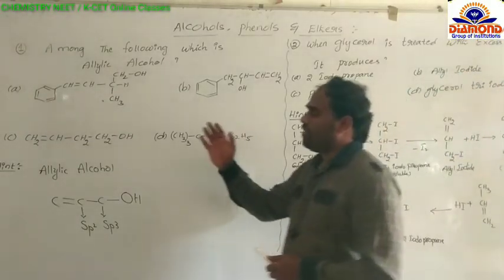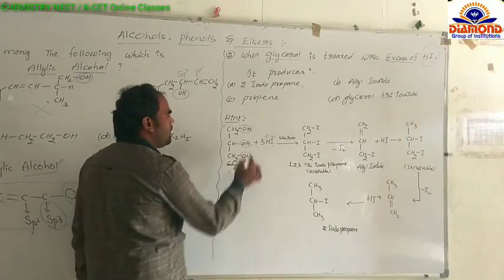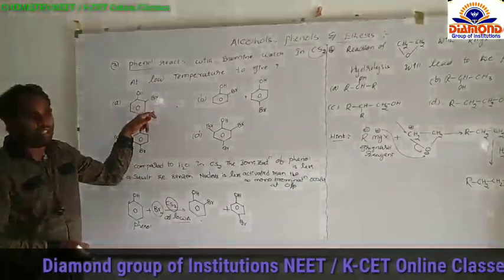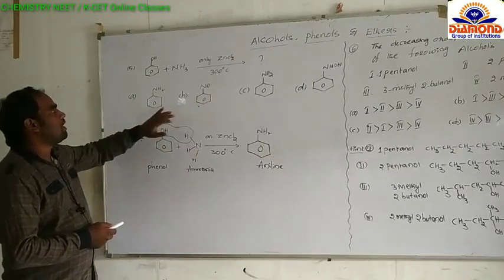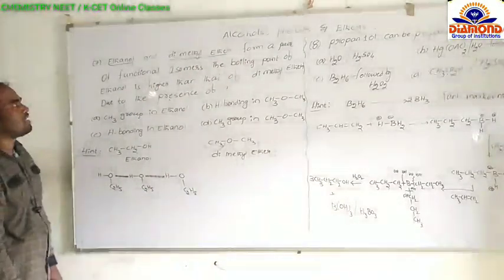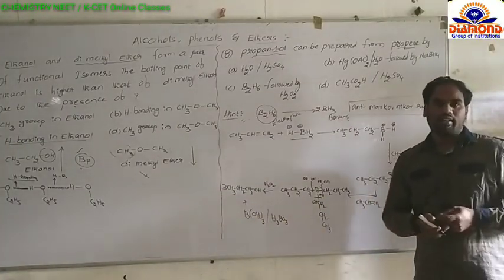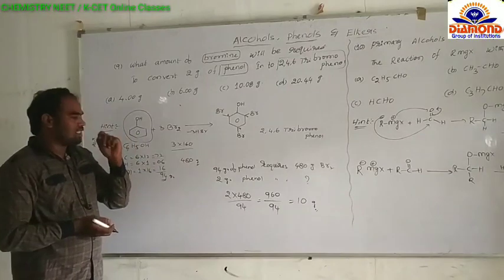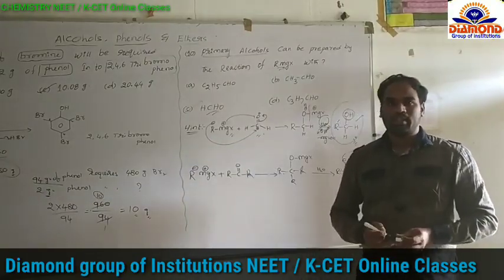Chemistry:Alcohols, Phenols and Ether's NEET and K-CET Class 2